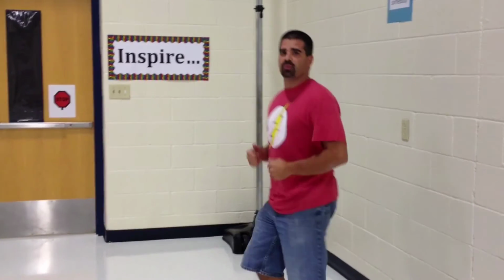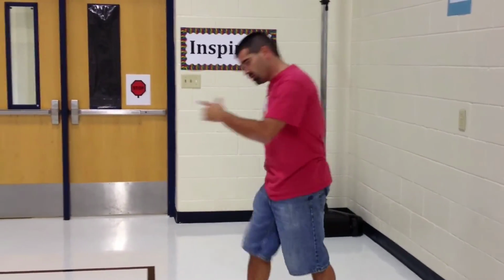Spelling Relay | Cross Curricular PE Game 💪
Wood Letters
Plastic Letters